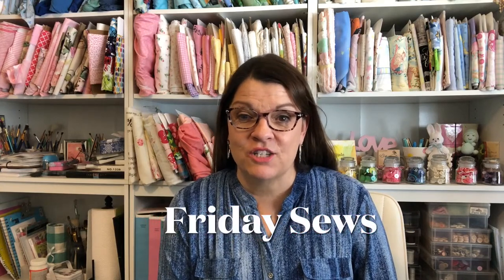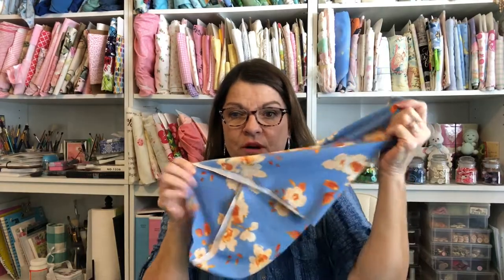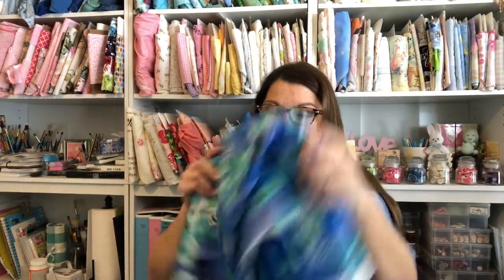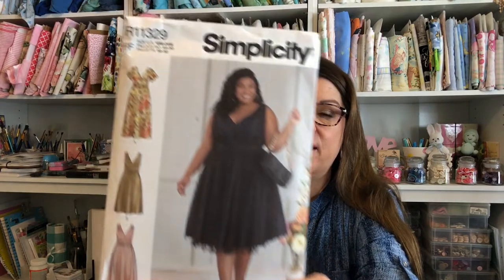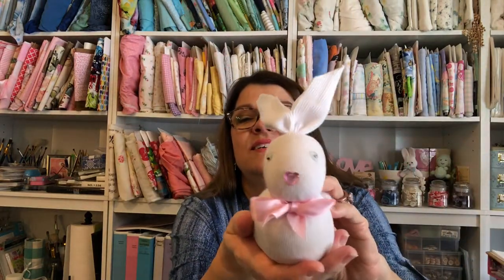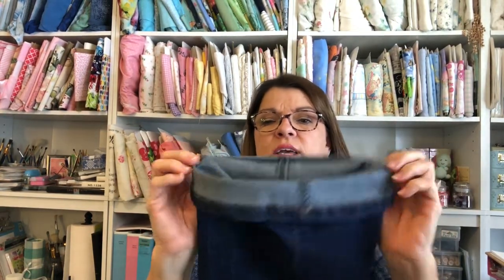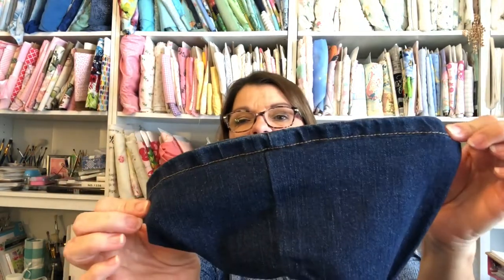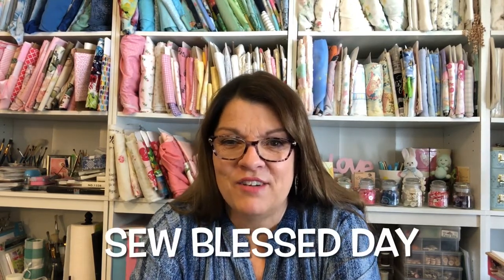fridaysews Sewing Chat, Tip to get oil stain out of clothes & Bunnies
Trip to JoAnn's, Fabric, Tip to get oil stain out of clothes, Pattern, Sock Bunny & Sewing Chat.
Thank you to Jen for bringing us all together for fridaysews @Today in Jen's Sewing Room
 I will be doing a collab with Stephanie soon @Stephanie Farrell Focus
fridaysews Sewing & Life
Dawn dish soap

36" x 59" Cutting Mat
Fiskars Rotary Cutter 28 mm

Robyn